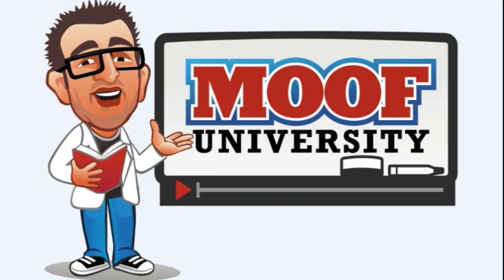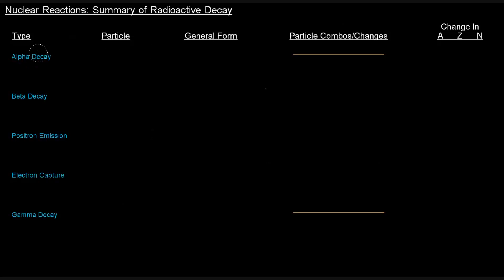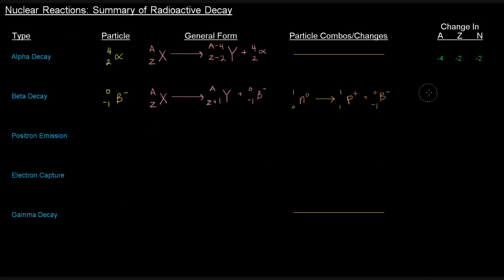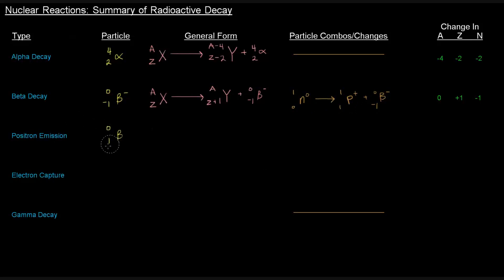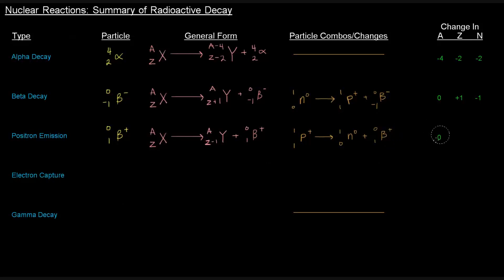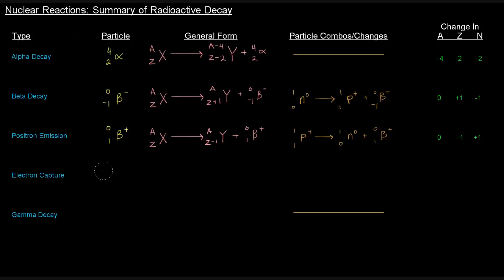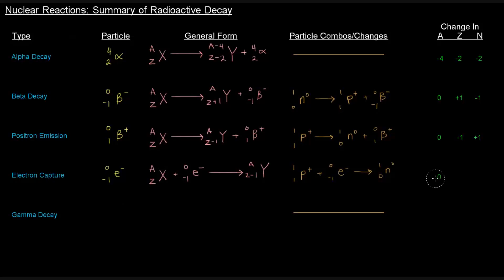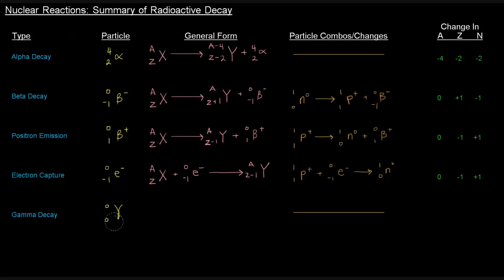Nuclear Reactions (Part 7 of 7) - Summary of Radioactive Decay